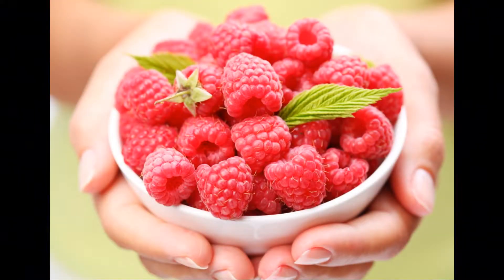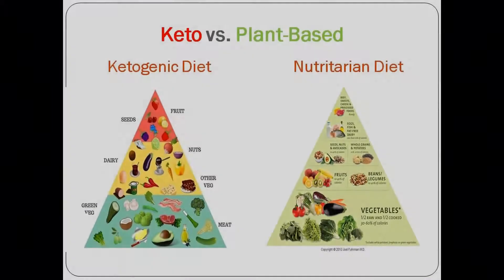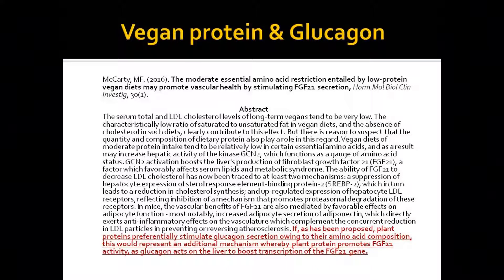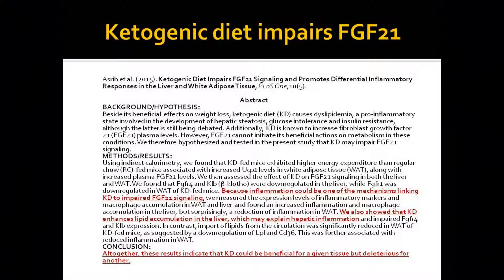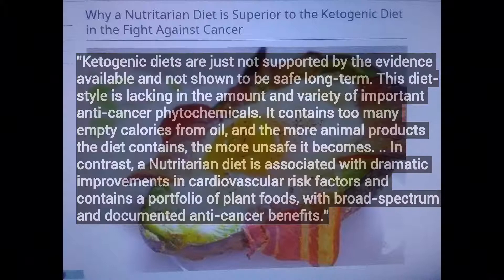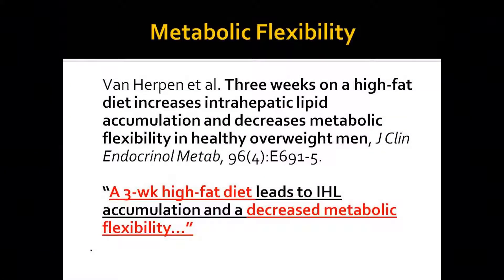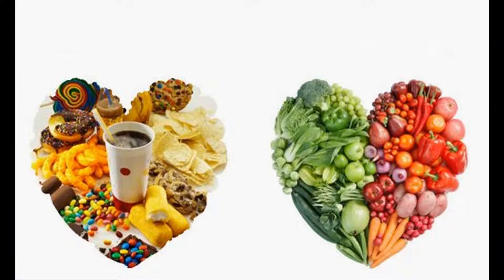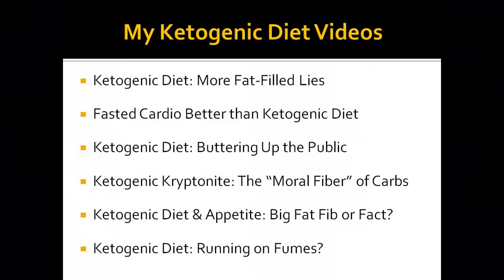Raspberry Ketone - Ketogenic Mimetic?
This is a very science and evidence-based video looking into the "ketogenic mimetic" aspects of raspberry ketones. While the ketones we can produce are not the same as raspberry ketones, they BOTH utilize the same or similar health-promoting/Fat-burning pathways.

2) Why a Nutritarian Diet is Superior to the Ketogenic Diet in the Fight Against Cancer

3) Red Raspberries and Their Bioactive Polyphenols: Cardiometabolic and Neuronal Health

4) Raspberry ketone, a naturally occurring phenolic compound, inhibits adipogenic and lipogenic gene expression in 3T3-L1 adipocytes

5) Raspberry ketone increases both lipolysis and fatty acid oxidation in 3T3-L1 adipocytes-

8) Nutritional regulation of fibroblast growth factor 21: from macronutrients to bioactive dietary compounds-

12) Ketogenic Diet Impairs FGF21 Signaling and Promotes Differential Inflammatory Responses in the Liver and White Adipose Tissue

13) Three weeks on a high-fat diet increases intrahepatic lipid accumulation and decreases metabolic flexibility in healthy overweight men

14) Raspberry promotes brown and beige adipocyte development in mice fed high-fat diet through activation of AMP-activated protein kinase (AMPK) α1